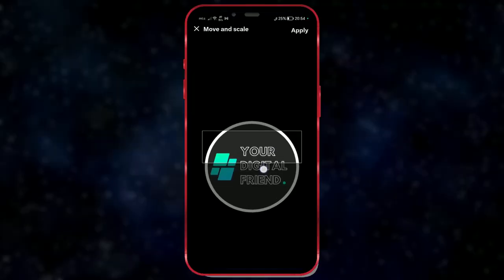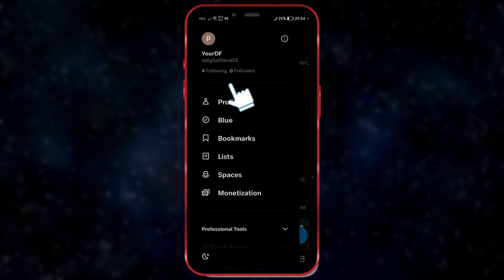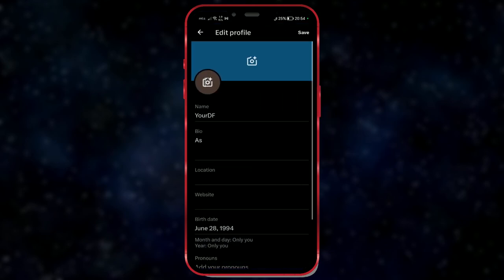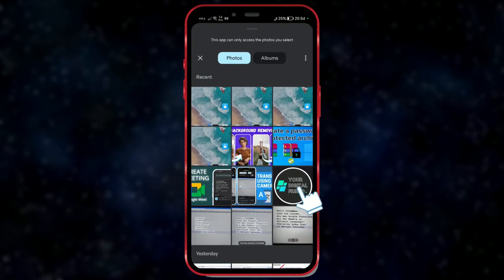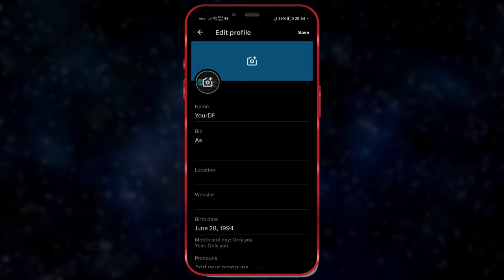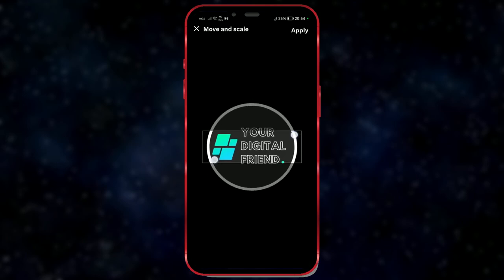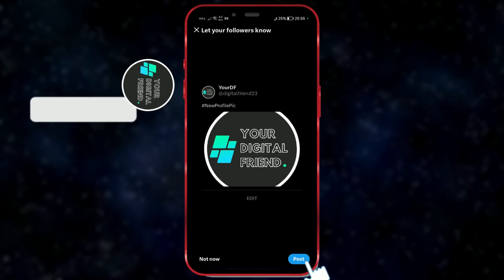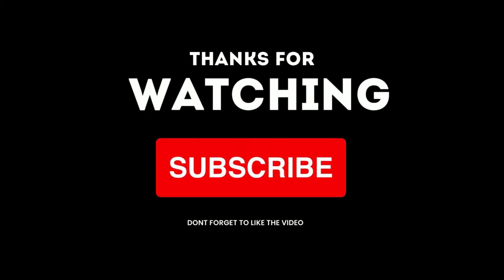How to Change Profile and Cover Photo on X (Twitter)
Learn how to update your profile and cover photos on the X app (formerly Twitter) with our tutorial. Open X app, click the profile icon, and select "Edit profile". To update your profile photo, choose from taking a new photo, selecting an existing one, or using an NFT. For the cover photo, select and adjust your desired image. Once set, you have the option to share these changes with followers.